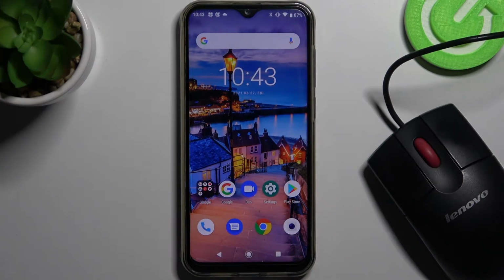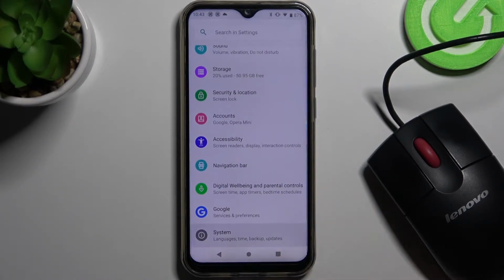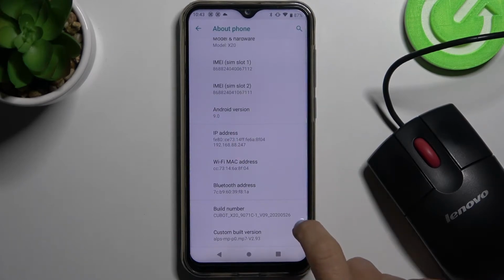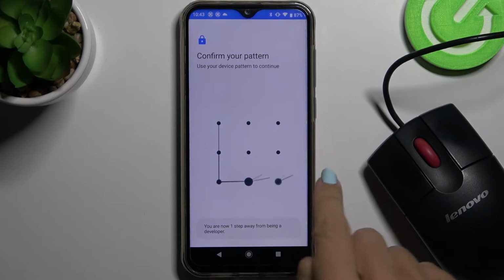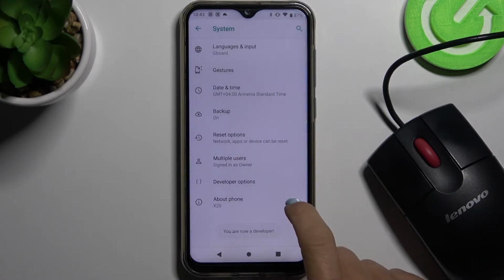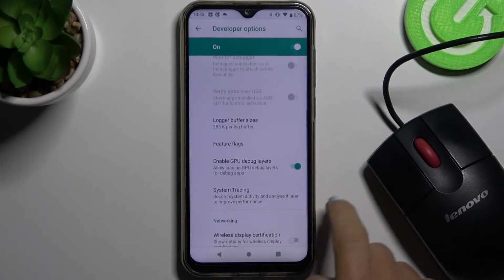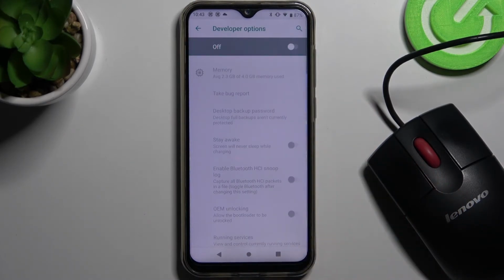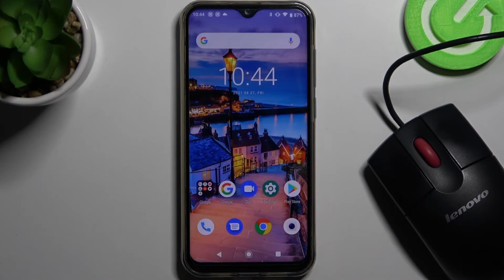How to Enter Developer Mode on CUBOT X20 – Open Developer Options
Find out more info about CUBOT X20:
If you want to know how to get into developer mode in your CUBOT X20, stay here with us. First of all, you need to find out where the build number is located and how many times you have to press on it to activate access to Developer Mode. Our expert will show you step by step how to do it, so follow the presented instructions. If you enter developer options on your CUBOT, you will be able to make very advanced customizations, so if you need it, follow the instructions and become a developer within minutes!

How to activate developer options in CUBOT X20? How to enable developer options in XIAOMI? How to get access to Developer Options in CUBOT X20? How to turn on the Developer Mode in CUBOT X20? How to turn off Developer Mode in CUBOT X20? How to open developer options in CUBOT X20? How to close Developer Options in CUBOT X20? How to quit Developer Mode on CUBOT X20?